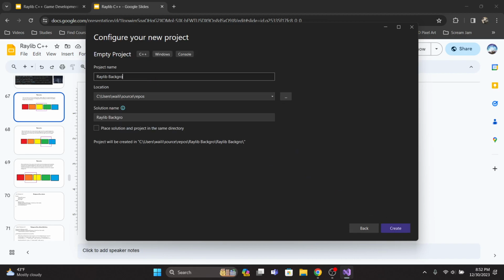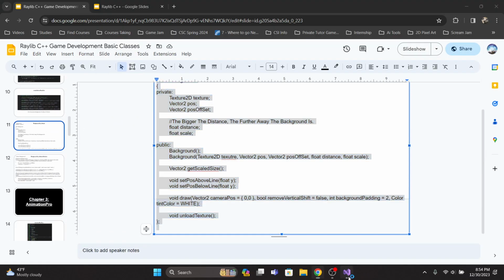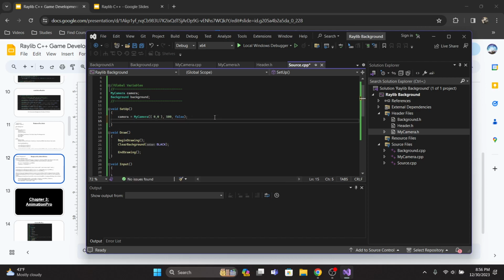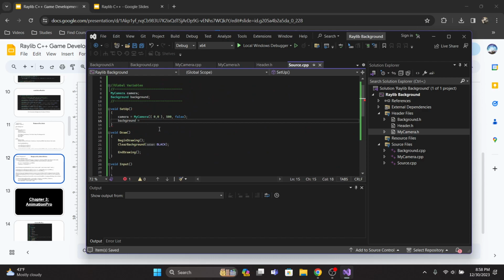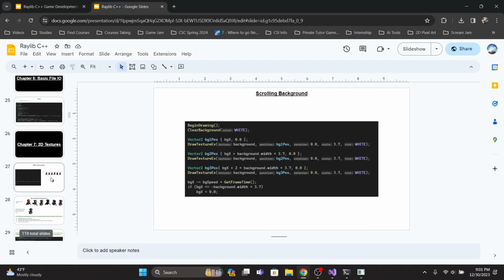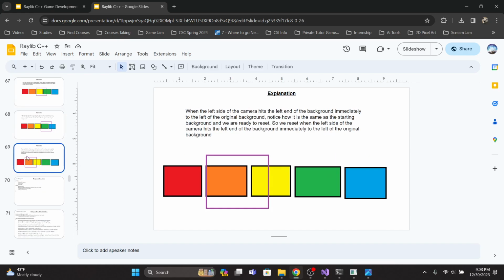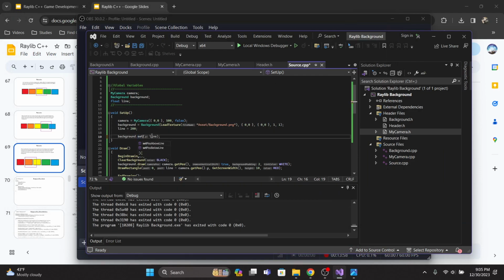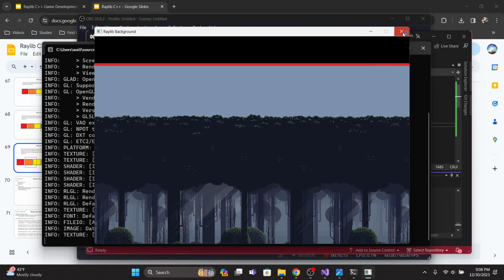Raylib Tutorial 3: Background Class